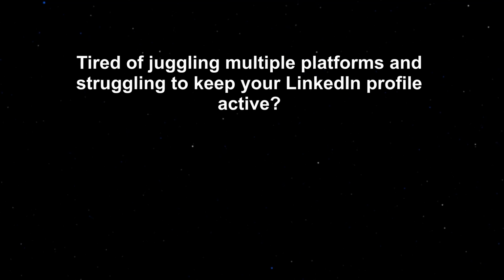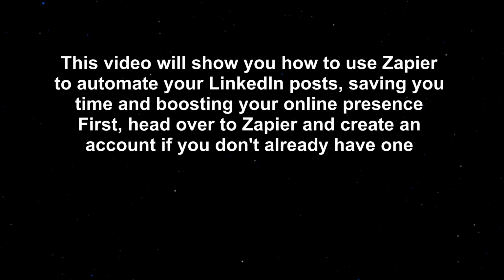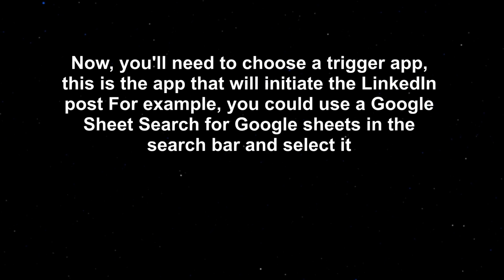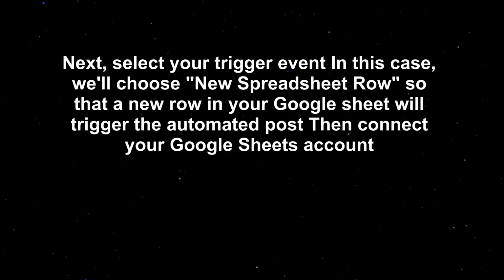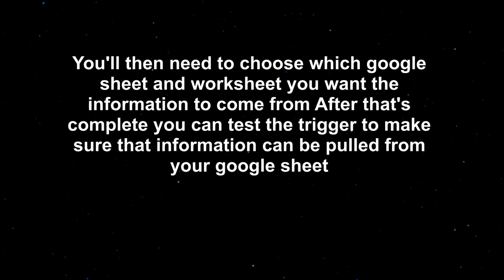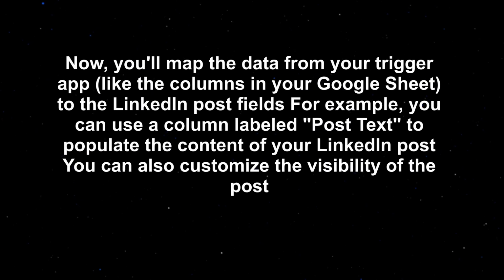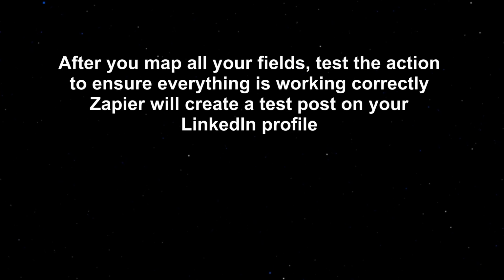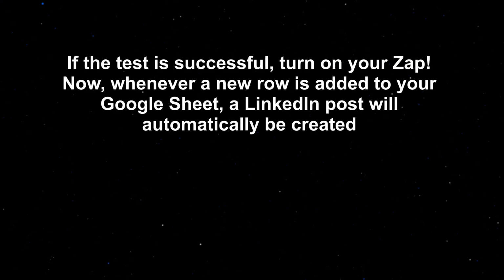How to Use Zapier for Linkedin Post - KevinHowTo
How to Use Zapier for Linkedin Post details how to automate LinkedIn posting using Zapier, allowing users to create triggers in other apps that automatically generate and schedule LinkedIn posts, thereby streamlining content distribution and maintaining an active presence on the platform through automated content management.

00:00 Tired of Juggling Platforms
00:05 Automate LinkedIn Posts with Zapier
00:10 Create Zap
00:14 Choose Trigger App
00:20 New Spreadsheet Row
00:25 Connect Google Sheets Account
00:30 Choose Action App
00:35 Create Post
00:40 Connect LinkedIn Account
00:45 Map Data to LinkedIn Post Fields
00:55 Test the Action
01:00 Turn on Your Zap
01:05 Automated LinkedIn Posting